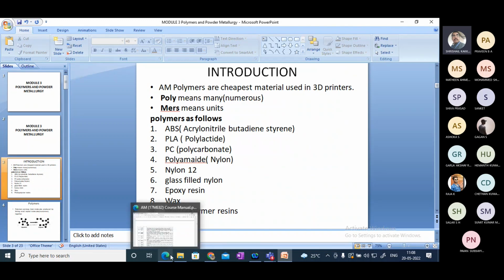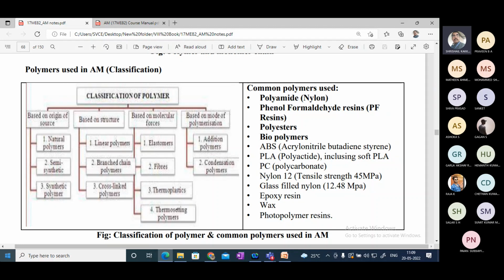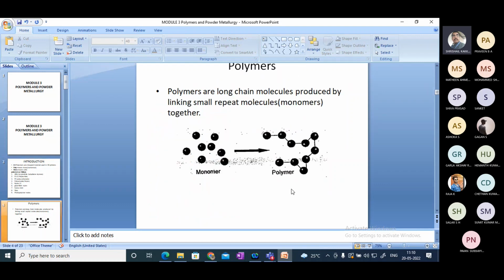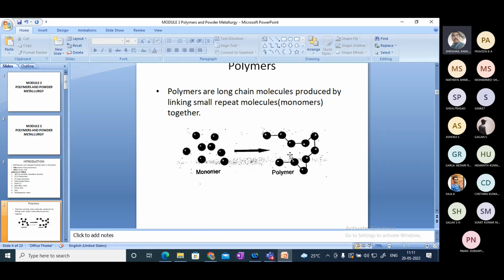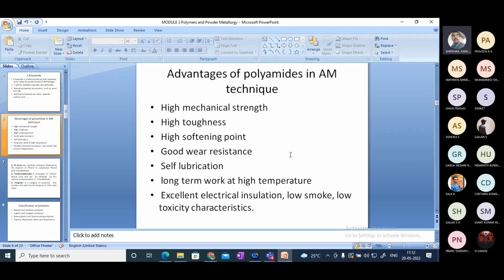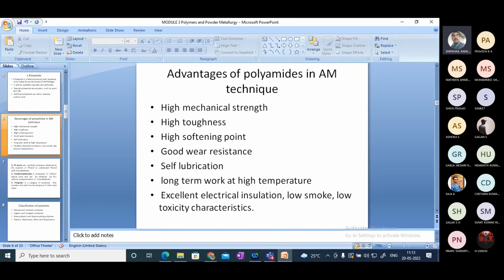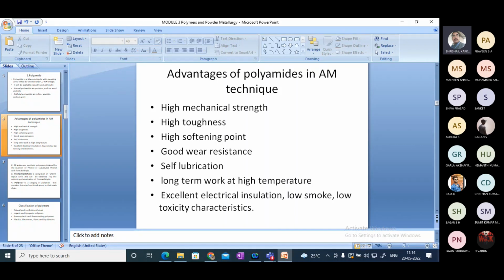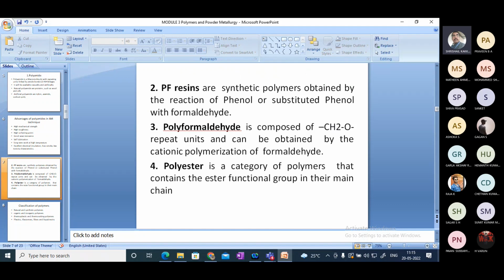17ME82 ADDITIVE MFG 15 Polymers & Powder Metallurgy I